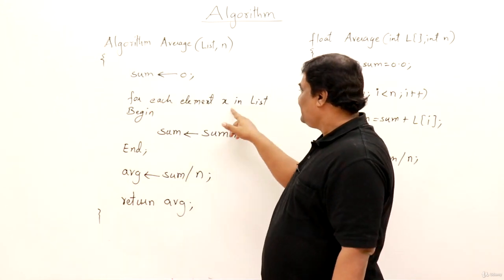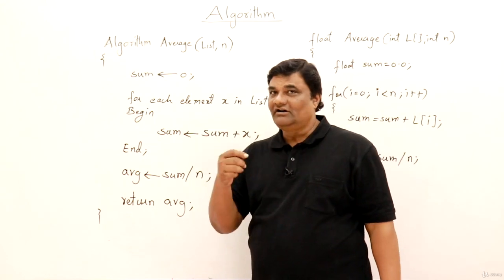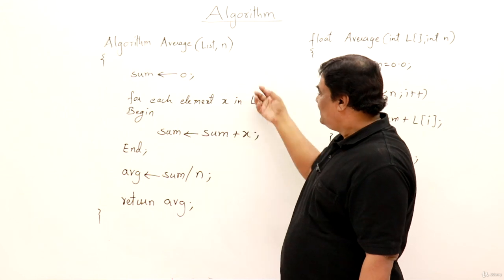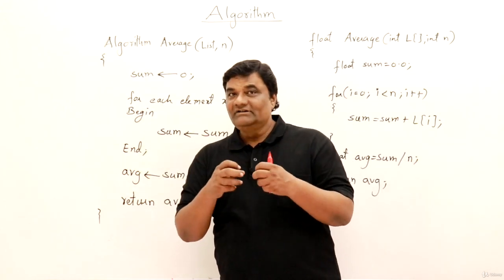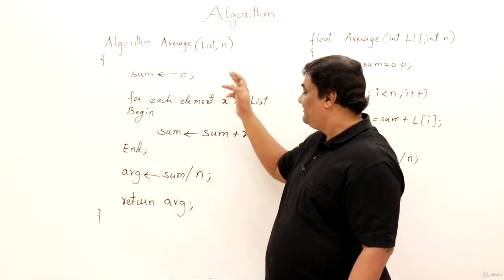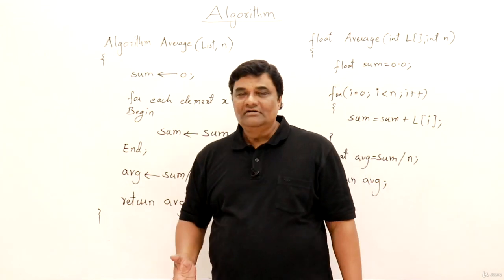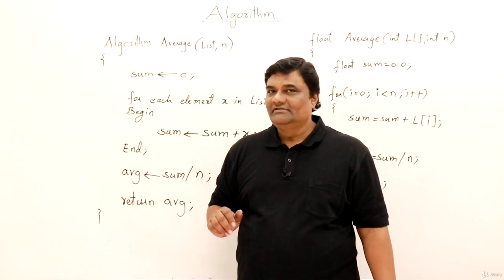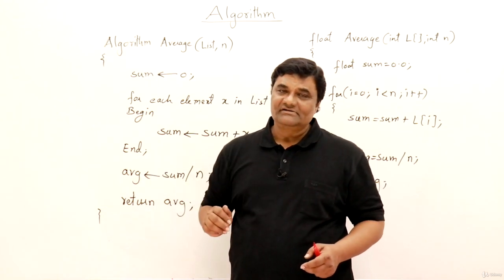2 What is an Algorithm||Tenth Class Of C++ ||Abdul Bari Sir||Udemy Course||Free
Tenth Class Of C++
Abdul Bari Sir
Udemy Course
Free Course